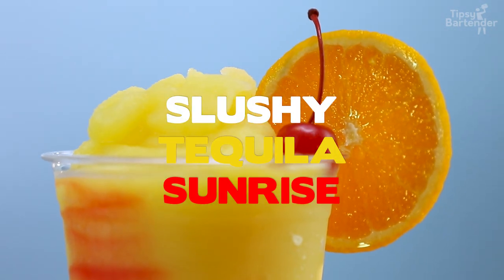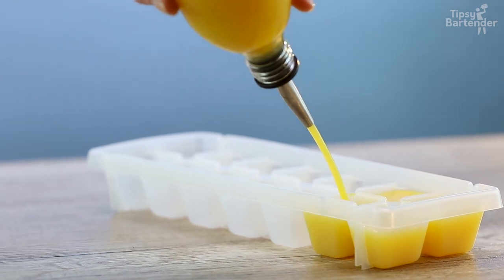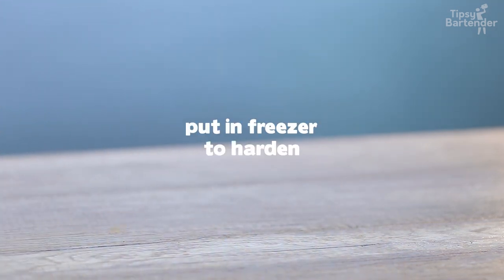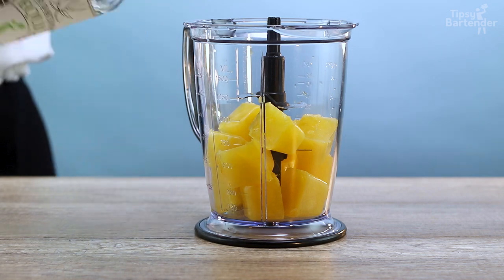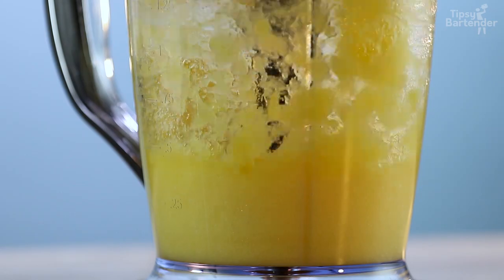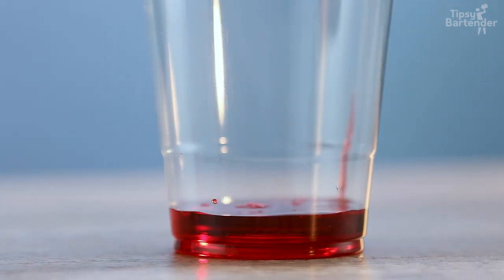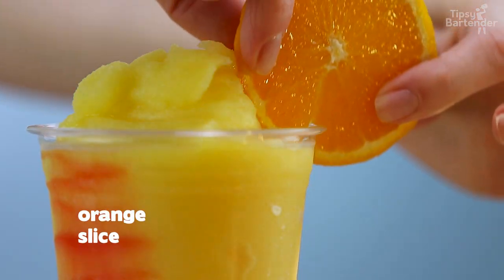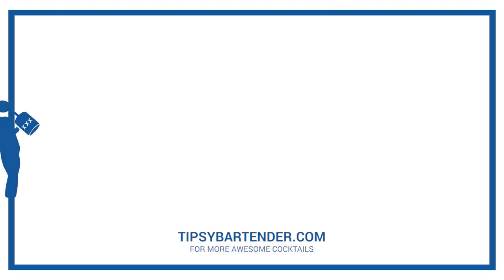Slushy Tequila Sunrise - Tipsy Bartender